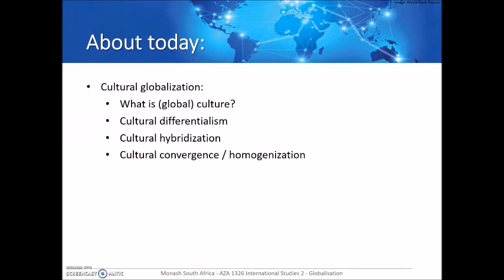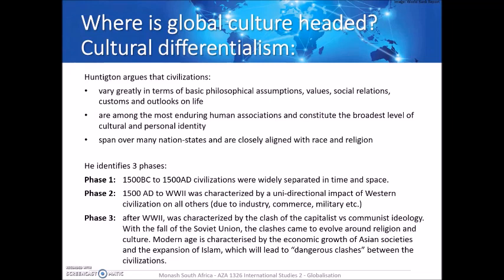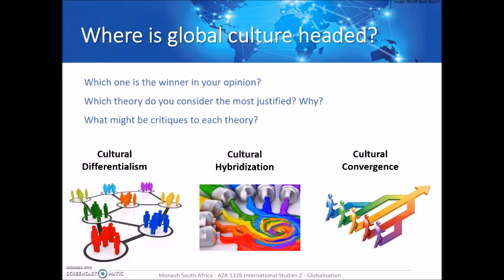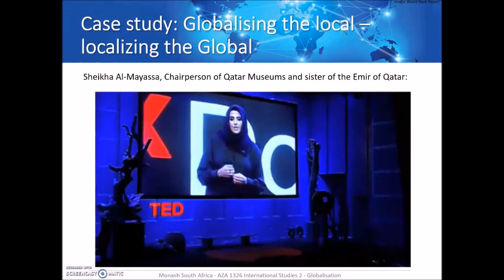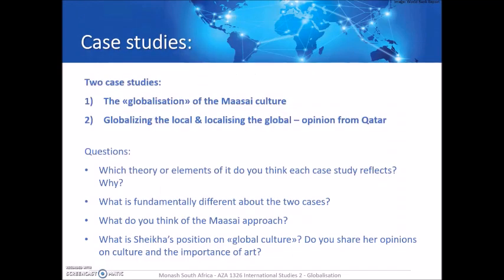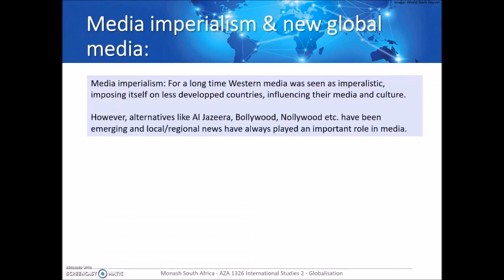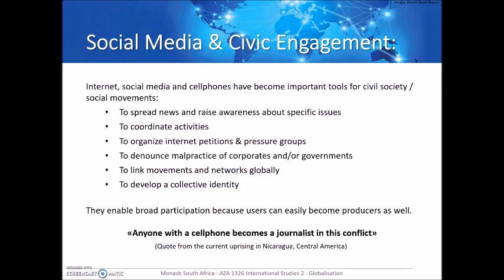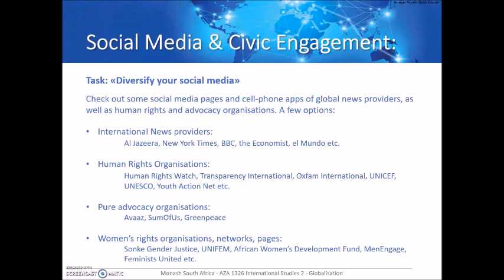Week 3 Lecture 2019 - Cultural Globalisation